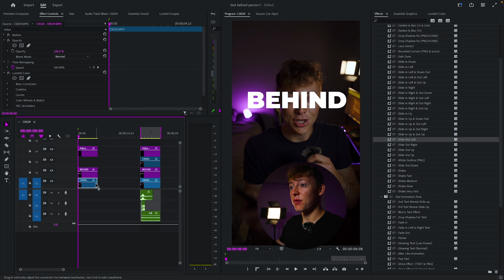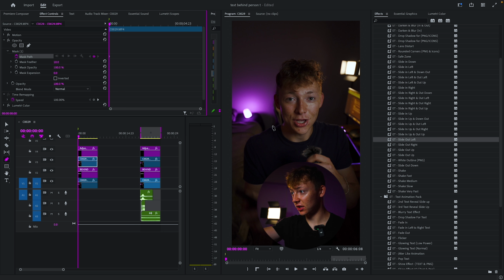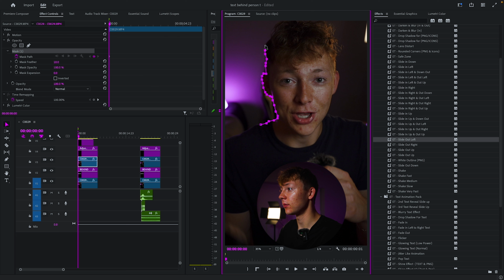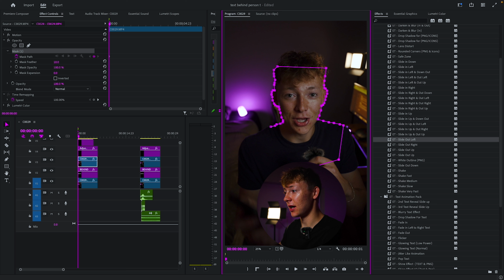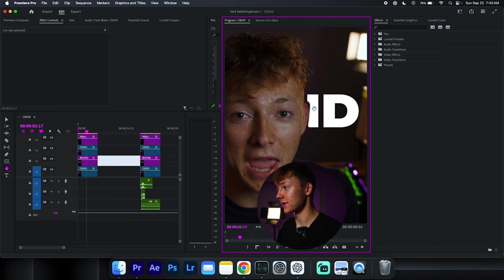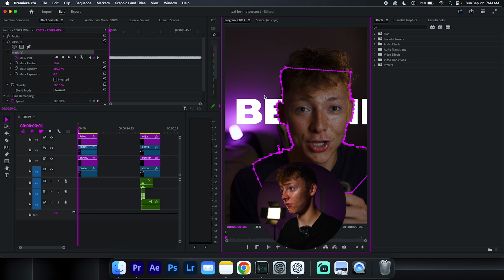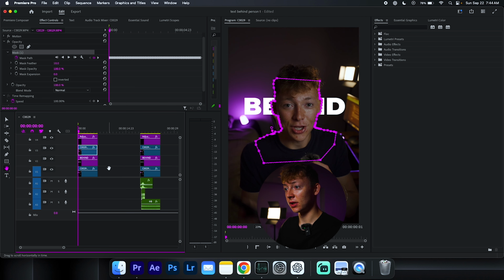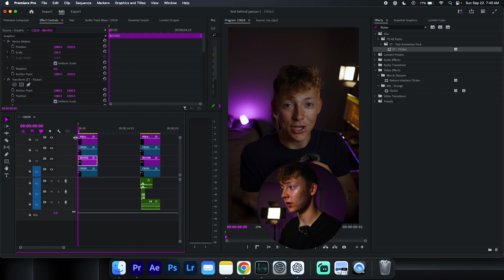How to Easily Put Text Behind a Person (Premiere Pro 2024)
⏱ Buy 1 Get 1 FREE! Sale Ends December 2nd!

Time Codes:
00:00 - Intro
0:52 - How to do the effect
4:19 - How to add the secret sauce to stand out